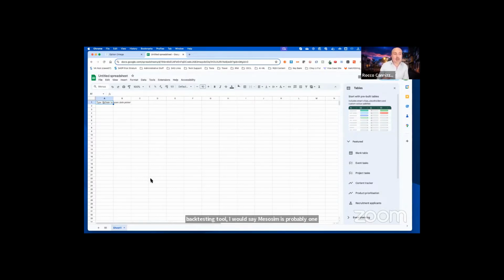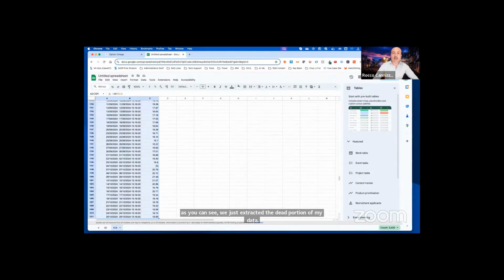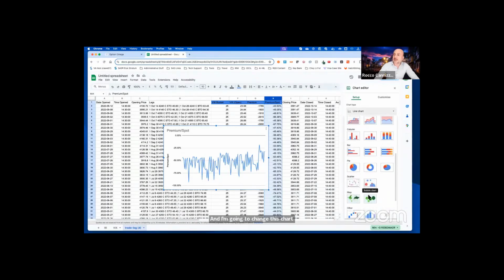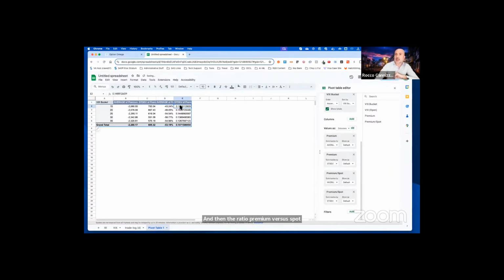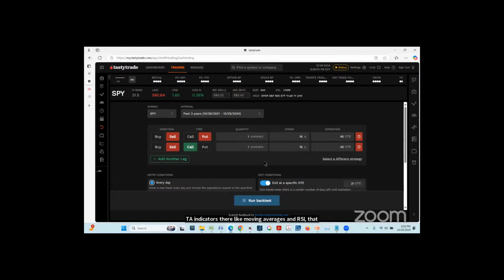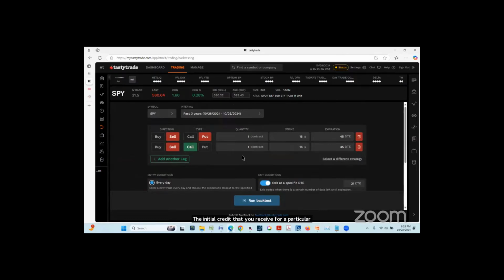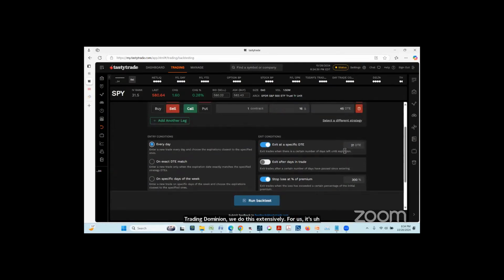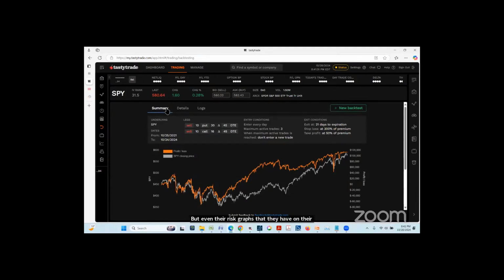Rocco Cannizzaro: How to Best Price Option Spread Limit Orders -10/28/2024 Raleigh Durham Traders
Imagine you are about to place a trade on a strategy (calendar, butterfly, etc) based on specific deltas (I.e. buying a double calendar with 20-delta strikes). You set the strategy up in your platform and the quoted price is, let’s say, $2.40.

Is this a good price or a bad price? What was the average price of similar calendars (same dte, same deltas, same time of entry) in the past? How should we normalize across volatility? The presentation will show how we can quickly collect the data and analyze it to try to answer the question.

Then, in the latter part of this video, we have the extended general discussion from the final part of the meeting in which we had an excellent general discussion among many participants of all topics in this meeting, including backtesting tooling alternatives in general.

We will update this text in the next day or two to include the links from that discussion.

This is one part of three parts total for this meeting.

Thanks to Aeromir.com for their facilities.